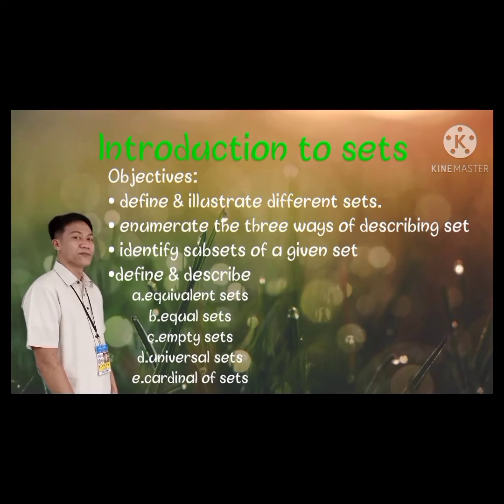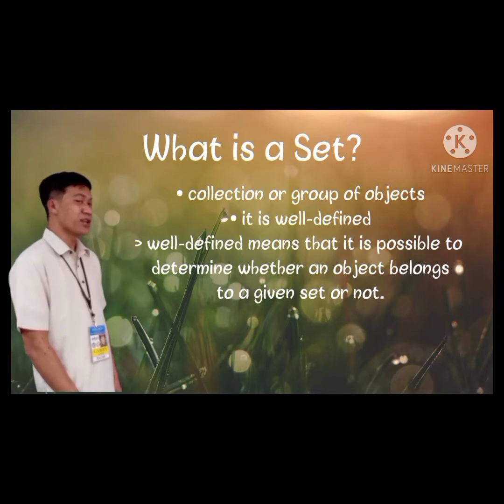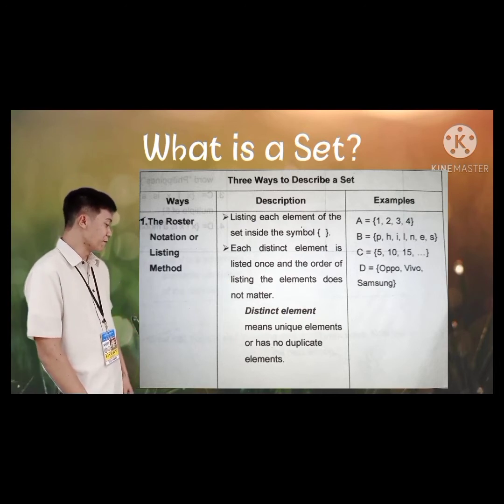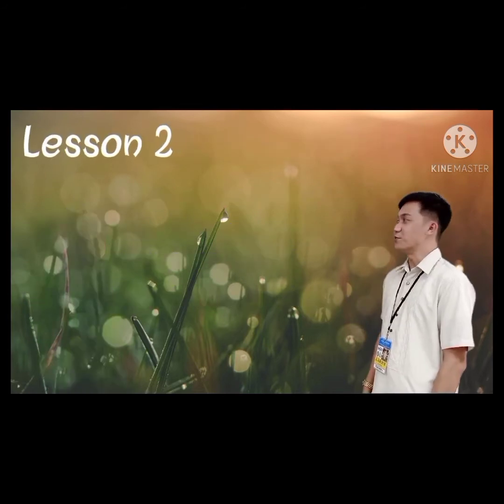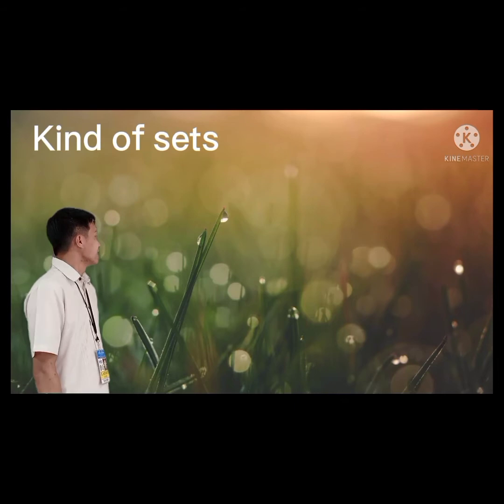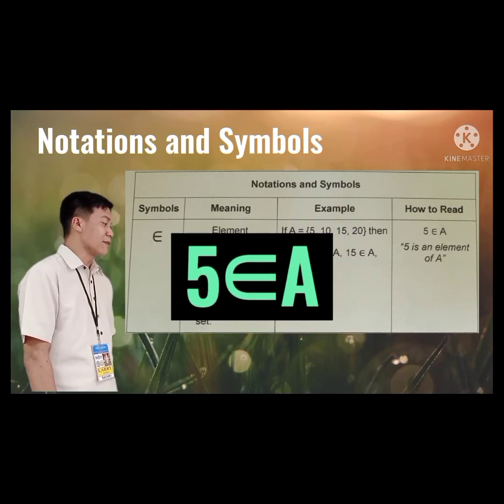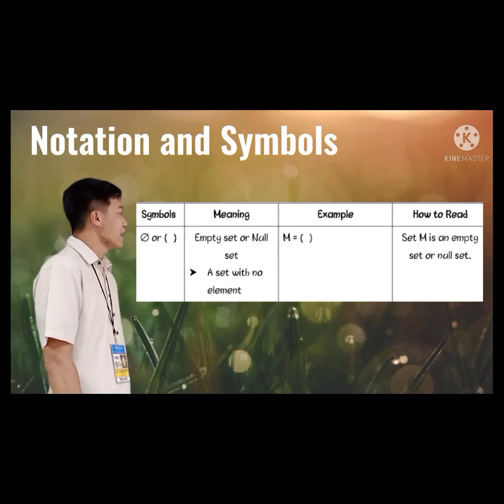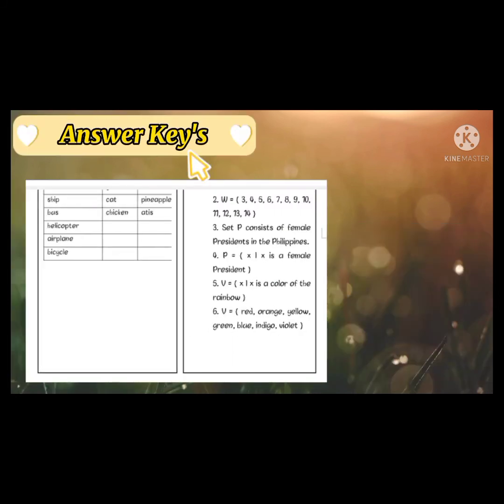INTRODUCTION TO SETS II GRADE -7 (TOPIC #1, FIRST QUARTER)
In this video you will learn how to define and illustrate different sets, enumerate three ways of describing set, identify subsets of a given set, define and describe  equivalent sets, equal sets, empty sets, universal sets and cardinal of sets.

Special thanks to Mr. Charles Francis P. Mayor for facilitating this video. (📸video and edit).